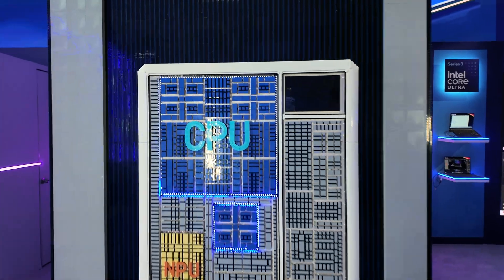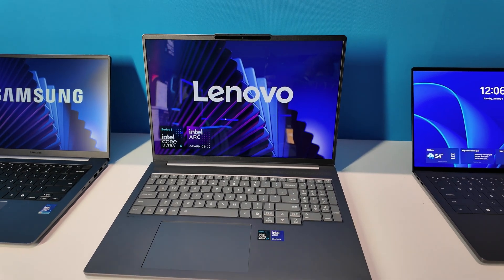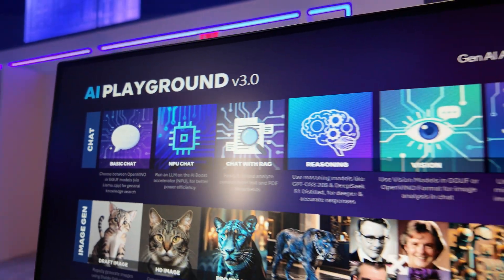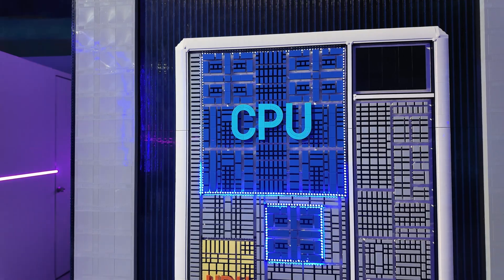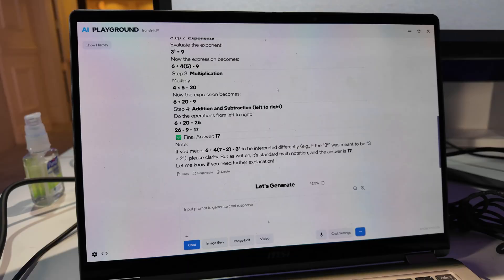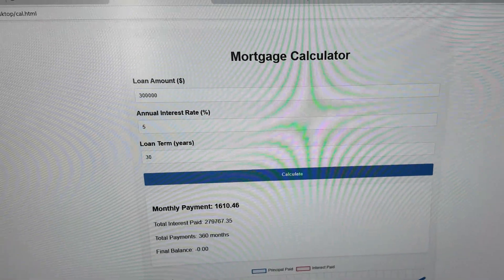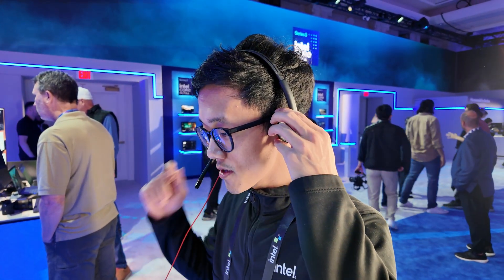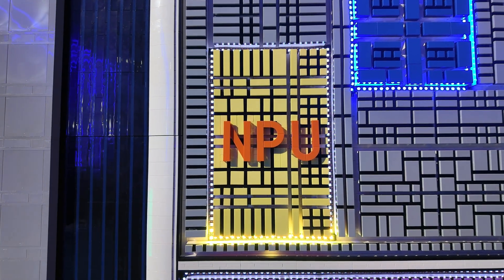42,000-brick replica of Intel Core Ultra shows how AI PCs help with homework and photos​ | CES 2026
What is an AI PC? We built an 8-foot-tall, 42,000-brick Intel chip at CES2026 to show you! See how the Intel® Core™ Ultra Series 3 processor uses its CPU, GPU, and NPU to handle real-life tasks in the free AI Playground app—like explaining homework screenshots, erasing people from the background of photos, and running voice commands efficiently.​

Intel Newsroom brings you the latest news and updates on world-changing technology that enriches the lives of everyone on Earth. Catch up on the latest innovations in client computing, artificial intelligence, security, data centers, international news and more. Watch recaps and replays from industry events where Intel has a major role, such as CES, Mobile World Congress (MWC), Intel Vision, Intel Innovation and others.